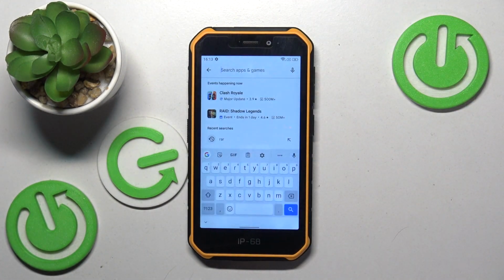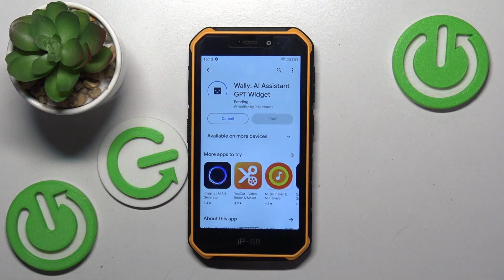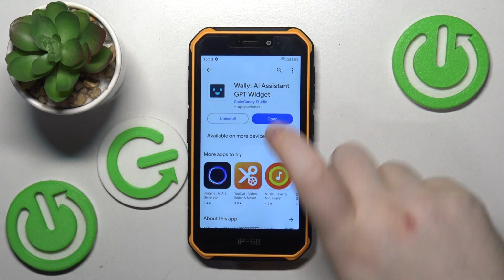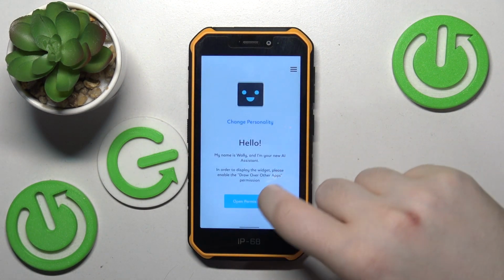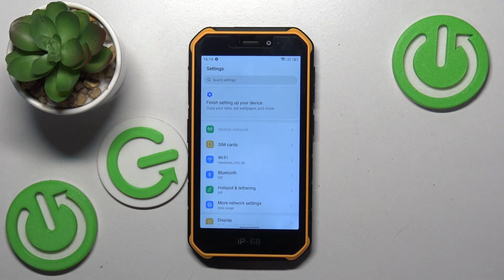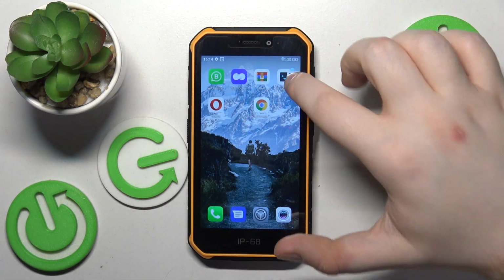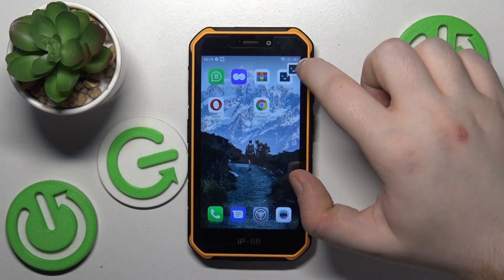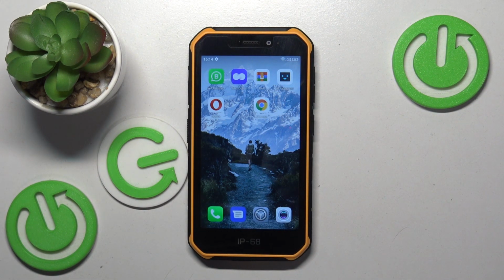Ulefone Armor X7 Pro: Install ChatGPT Widget Tutorial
Empower your device with the ChatGPT widget on the Ulefone Armor X7 Pro by following this quick tutorial. Learn the steps to install the ChatGPT widget for convenient and accessible AI-powered chat capabilities. Unlock the simplicity of integrating the ChatGPT widget on your Ulefone Armor X7 Pro to engage in natural and helpful conversations.

How to install ChatGPT widget on Ulefone Armor X7 Pro?
Where can users find the ChatGPT widget for installation?
Is installing the ChatGPT widget easy for users on Ulefone Armor X7 Pro?
What confirms the successful installation of the ChatGPT widget?
How quickly can users integrate the ChatGPT widget on Ulefone Armor X7 Pro?